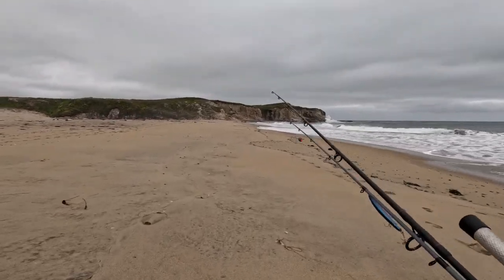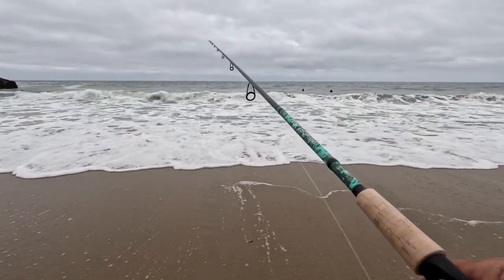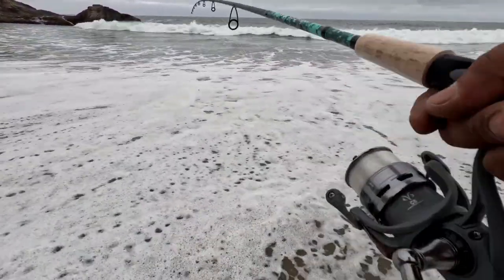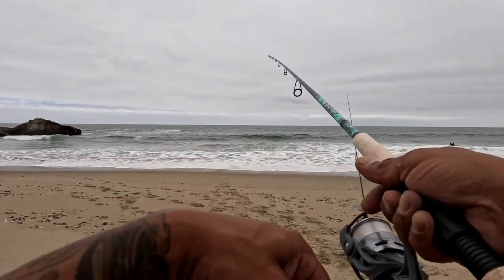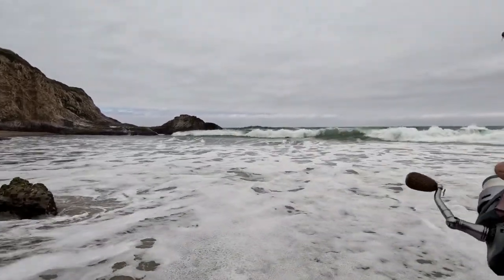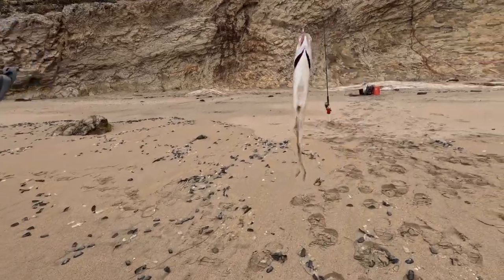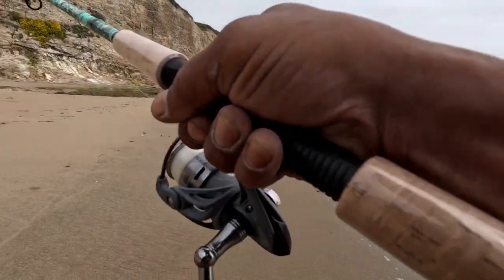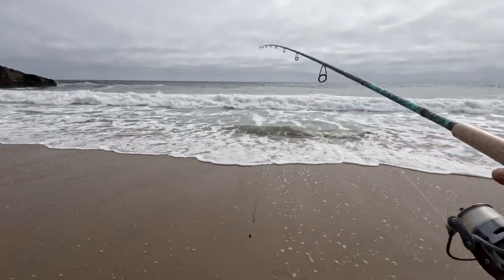FISHY NIBBLES!! (caught a new fishy) || RY-MAN Vlog☝️🇺🇲